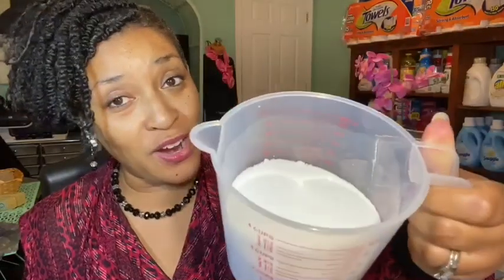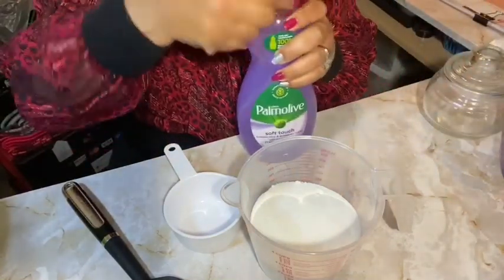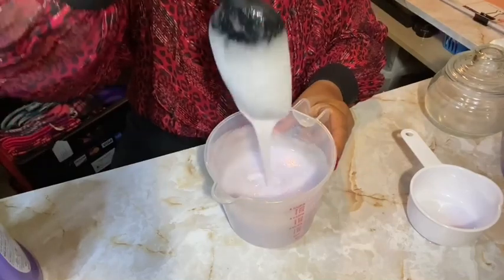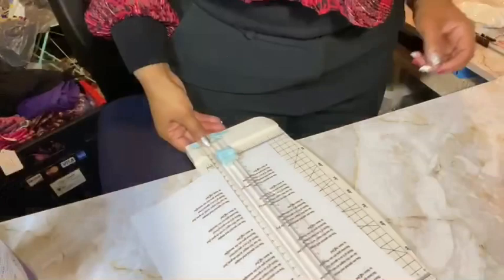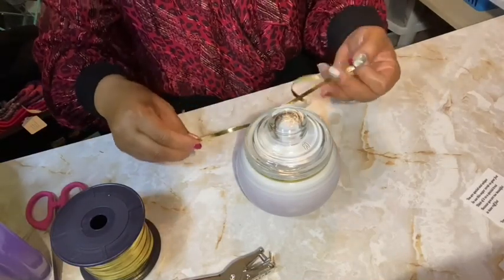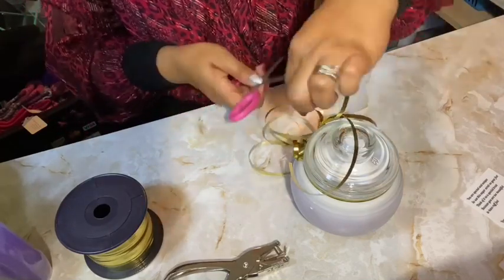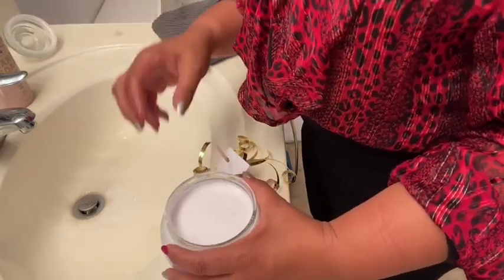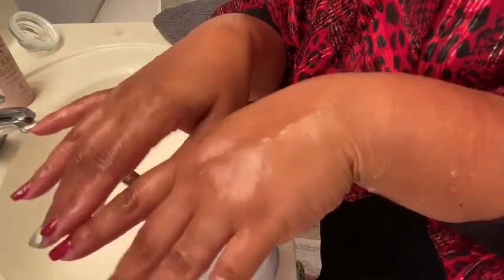DIY Christmas Gift frugaltiptuesday DIY gifts on a budget October 26, 2021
Today is Frugal Tip Tuesday. Every Tuesday I will share a frugal tip that I use in my own life. I love to not spend my money so saving money is a lifestyle for me.

 If you would like the free printable for keeping track of your couponing budget click the link to the Google document below

I am enjoying using my CapitalOne credit card and I think you might also